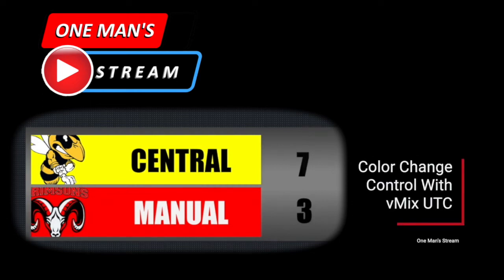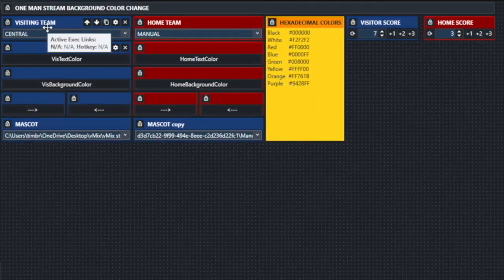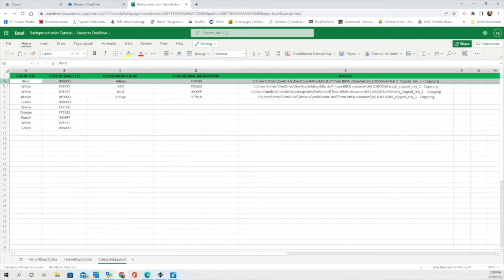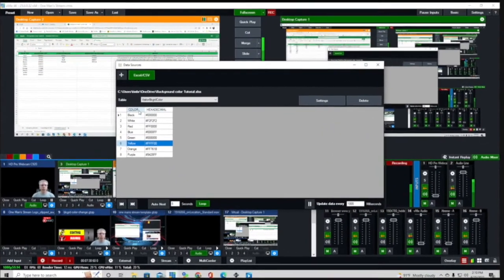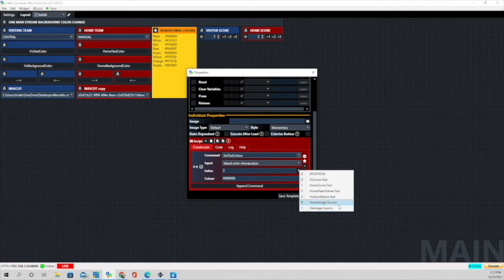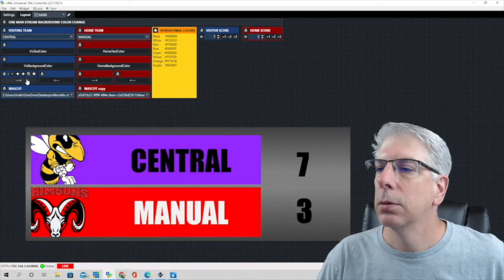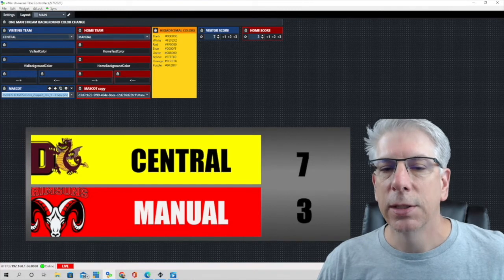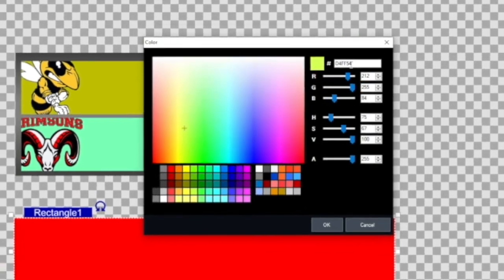More with vMix UTC Background color and Text color control. (EDIT) | One Man's Stream Episode 28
This One Man's Stream episode is an edit of a previous episode.  Almost Five additional minutes of video to fill in one or two blanks.  Information that had been edited out of the previous tutorial unknowingly.  This is the complete tutorial.